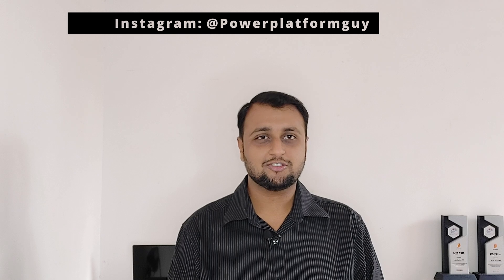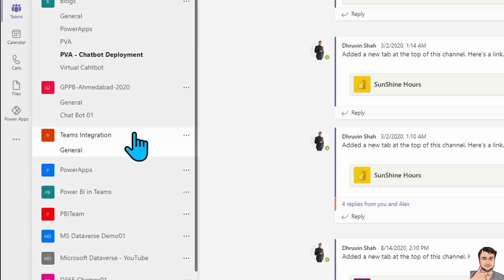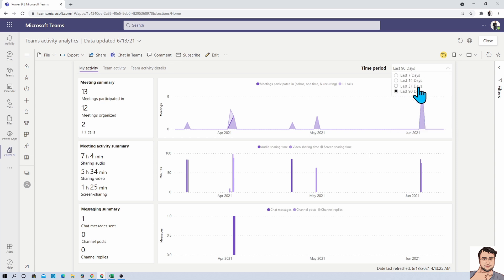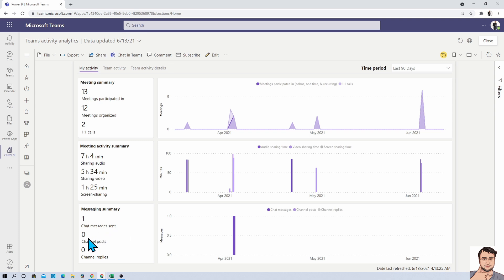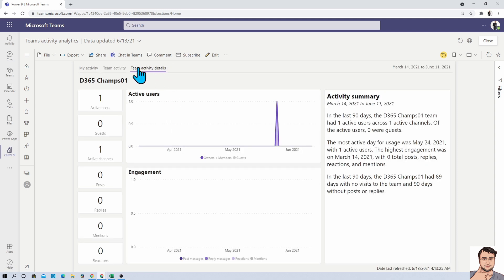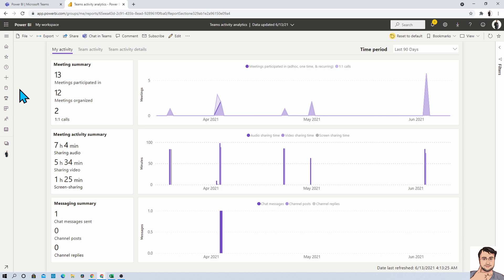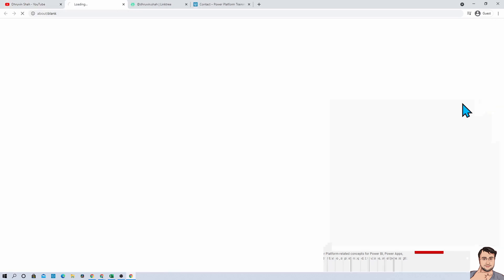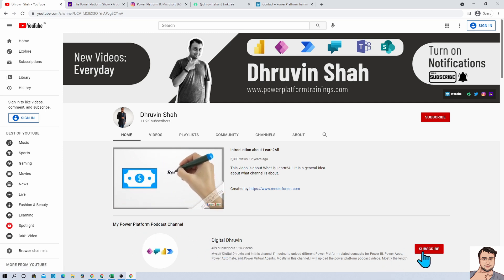Analyze your Personal Activity in Microsoft Teams with Power BI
Microsoft recently announced this new feature where you can analyze your own Personal Activity within Microsoft Teams in one click with a new Power BI ‘Teams activity analytics’ report. This feature is in Preview at this moment. So, during this session, I’m going to talk about how to analyze your personal activity in Microsoft Teams with Power BI.

When we generate our Teams activity analytics report, in an OOTB manner, we will get three pages. Those three pages have most of the insights about your Team's chat, messages, and meetings.

Here, you will learn the following points:
• How to develop a Power BI report for Teams Personal Activity?
• OOTB Teams Activity Analytics in Power BI
• How to add Power BI to Teams?
• Teams Activity Analytics Report
• Analyze your Teams data in Power BI

Chapters:
00:00 Start
01:13 Install Power BI App
01:40 Generate Power BI Report
02:14 My Activity  Page
03:05 Team Activity Page
04:01 Open Teams Activity Report in Power BI
04:57 Subscribe!!